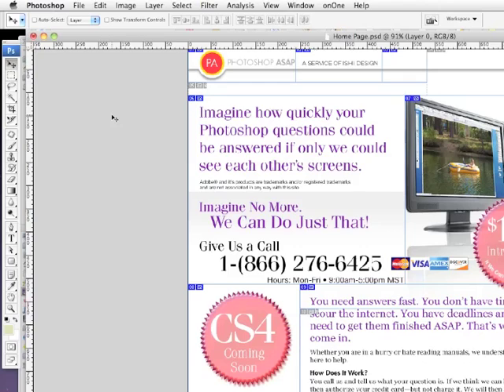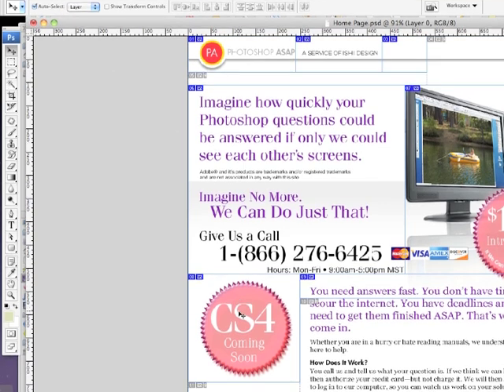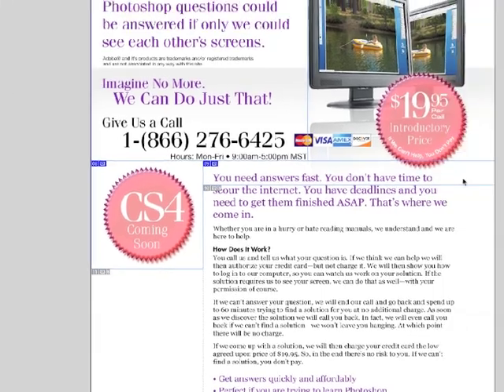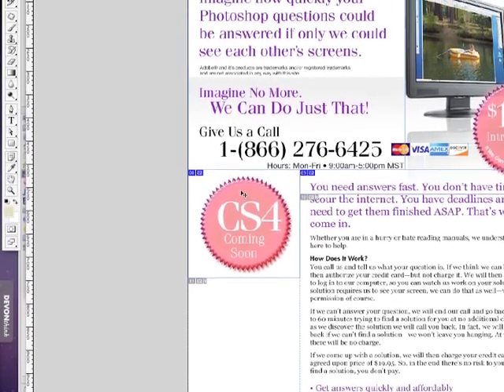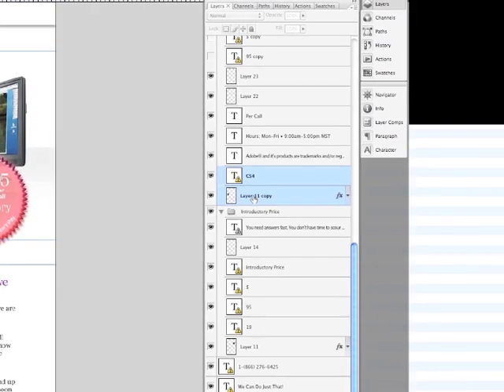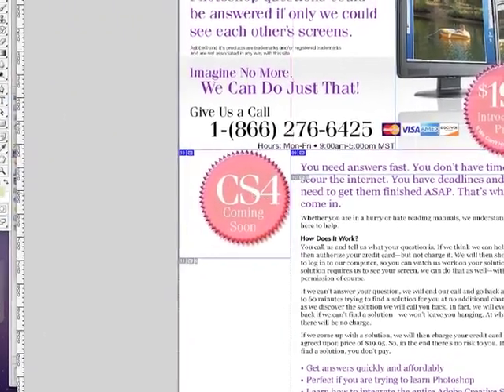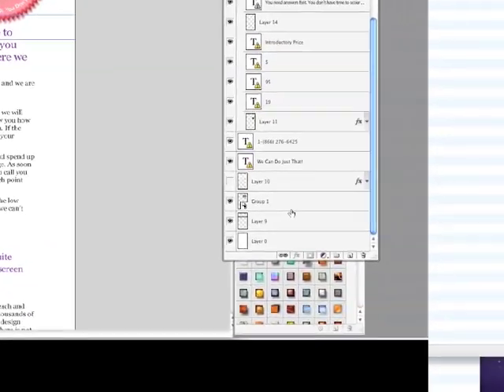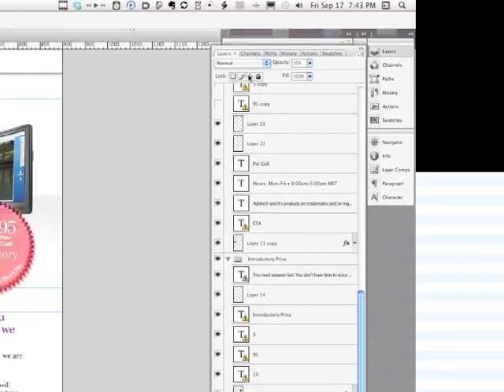How to select multiple layers in Photoshop tip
This is a tip that will show you how to select multiple layers in Photoshop quickly and easily.